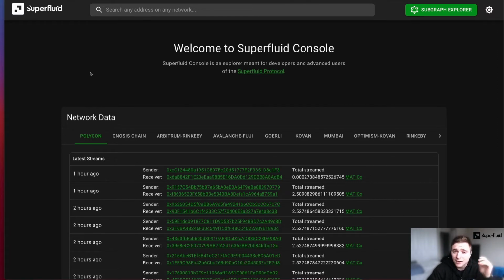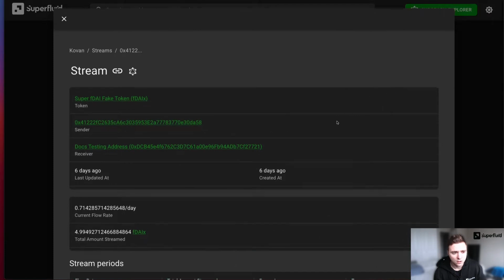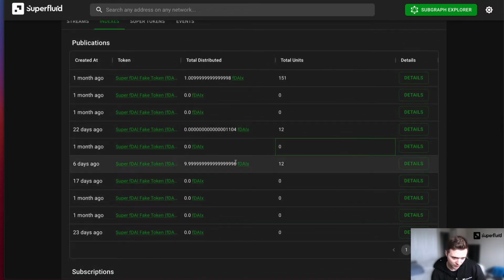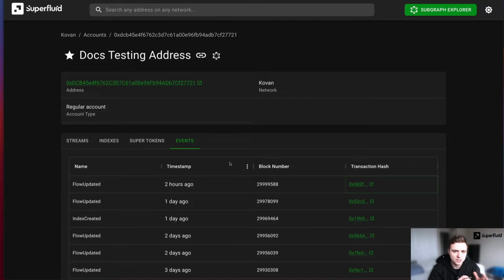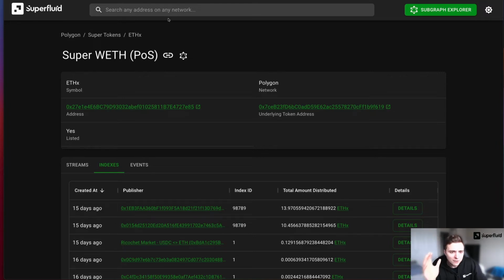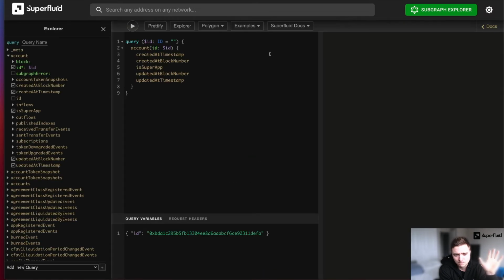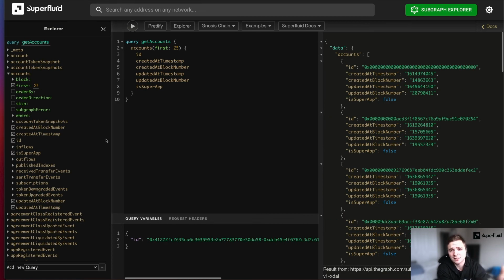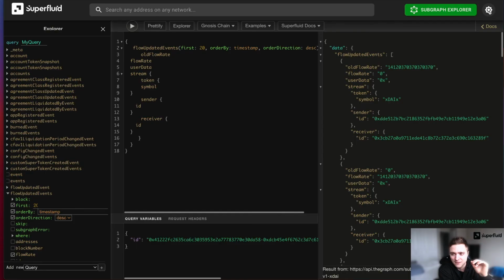The Superfluid Developer Console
The Superfluid developer team just rolled out v2 of the Superfluid Developer Console. You can use the console to get deeper insights into the protocol, and to write your own custom Subgraph queries inside of an instance of GraphiQL.

The Console is excellent for developers and power users of the protocol who want an Etherscan-style look into Superfluid activity. A full list of features includes:
-An address book where you can save frequently queried addresses
-An embedded instance of graphiql for all your custom subgraph queries
-Access to additional data on EOAs, Super Apps, and Super Tokens
-Tabs for viewing Events, Streams, and Indexes for any given account
-Dark Mode 🌙

00:40 Home page overview
1:18 Account Pages
2:28 Viewing Stream Details
3:30 Account Indexes
5:00 Account Super Token Details
5:45 The Events Tab
6:40 Super Tokens In Detail
8:15 Viewing Super App Contracts from the Console
10:15 Writing Subgraph Queries in the Console